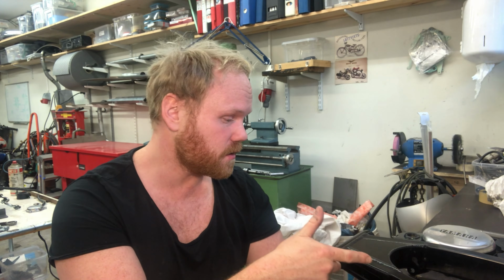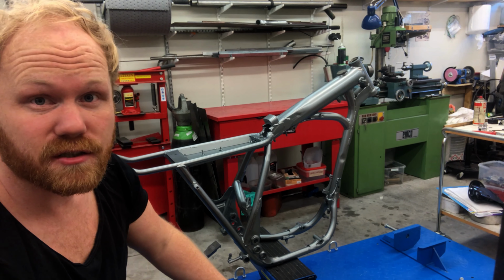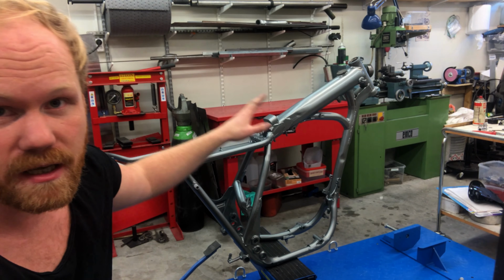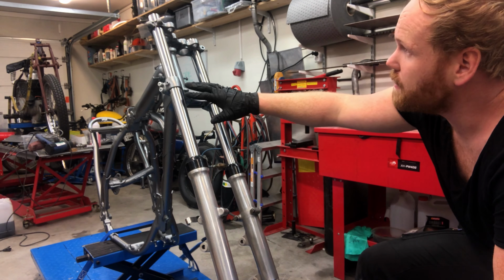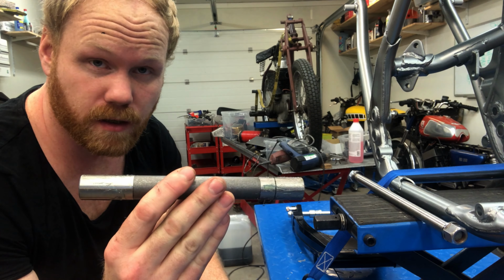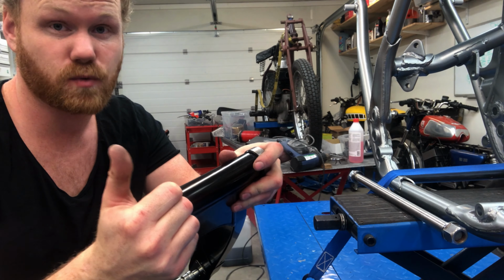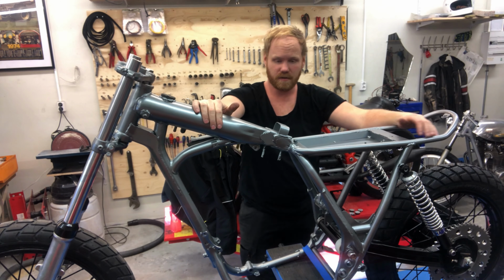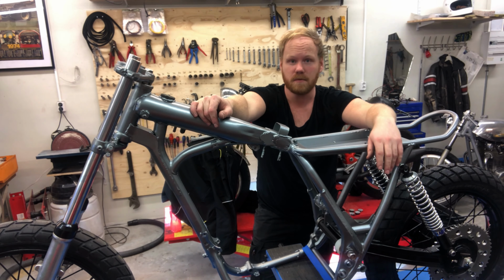Custom scrambler build Yamaha SR500 Ep.3 Final assembly!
Today we're looking at the newly painted frame and other parts of the scrambler build yamaha sr500. we're also starting the final assembly!!
we're re-assembling the rear shocks and fork, the wheels du also come on. I love the colour theme and the stance on this bike!

Check out my instagram and website for more info and pictures!